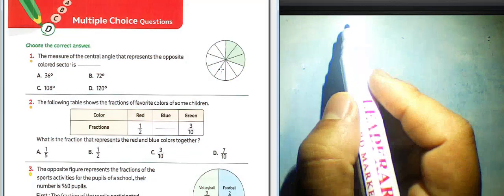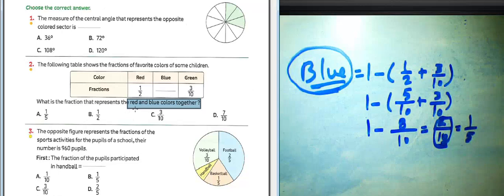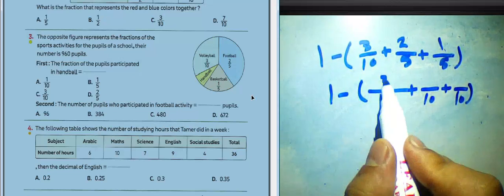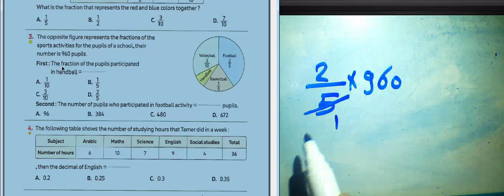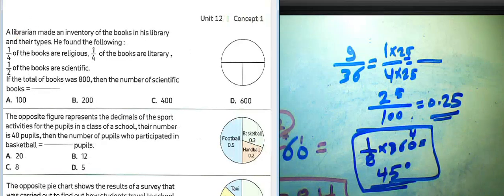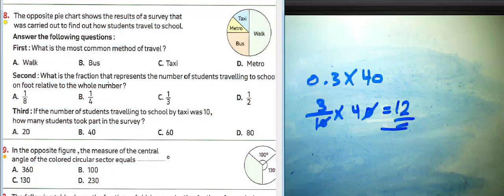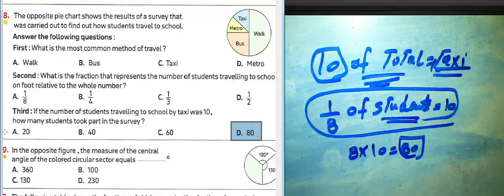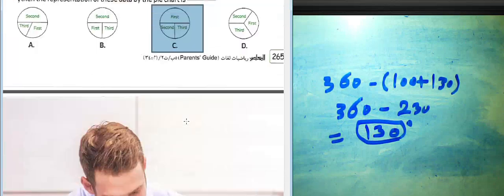ماث خامسه ابتدائي MATHS GRADE 5 💥 UNIT 12#PIE CHART represent the Data شرح ماث خامسه ترم ثاني العاصر